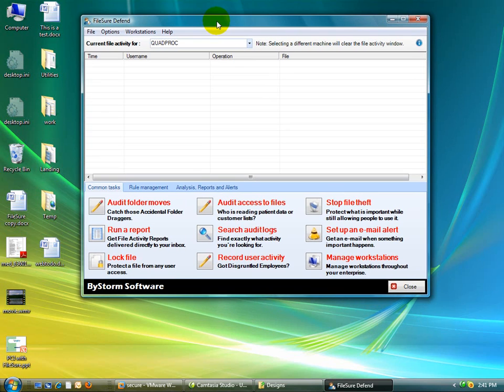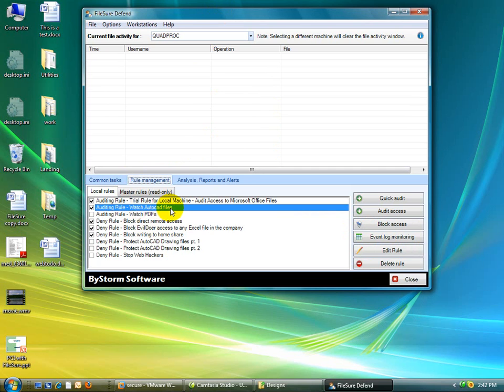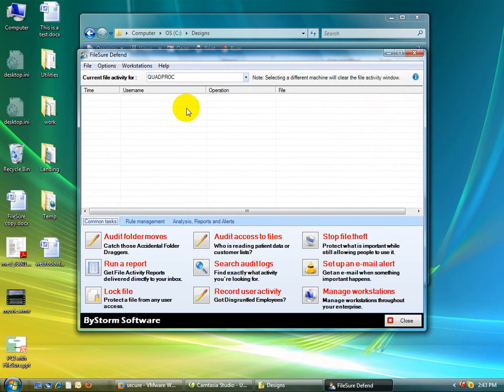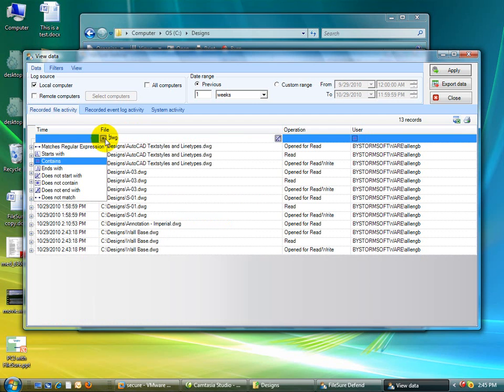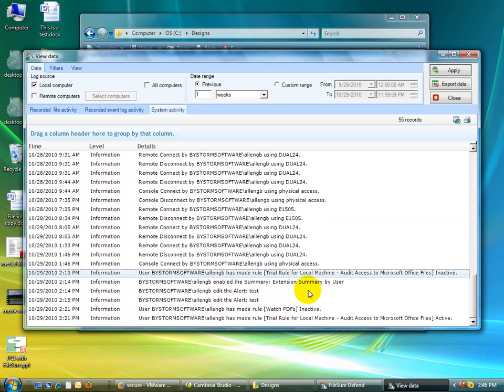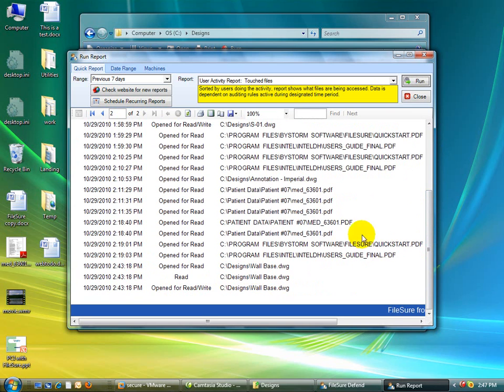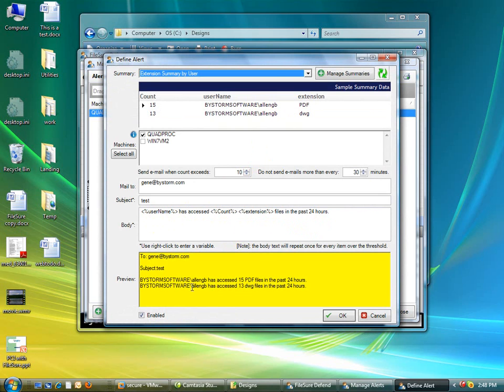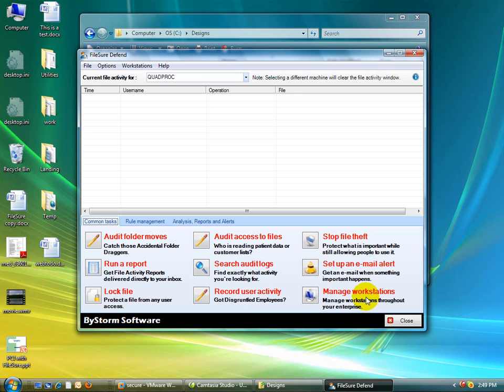FileSure Overview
This video covers many of the basic features of FileSure.